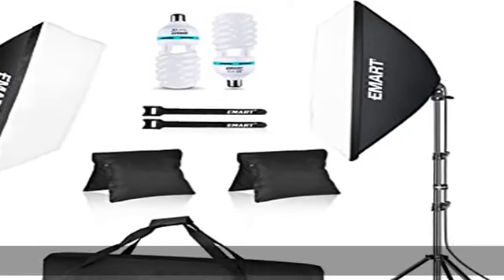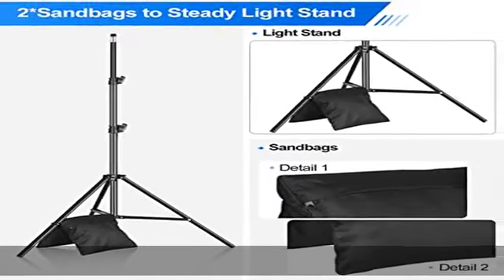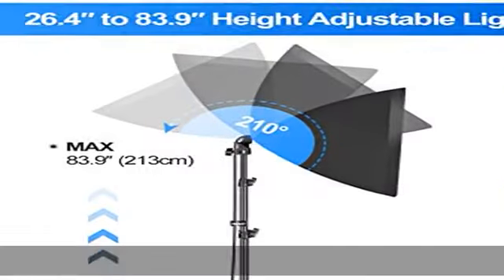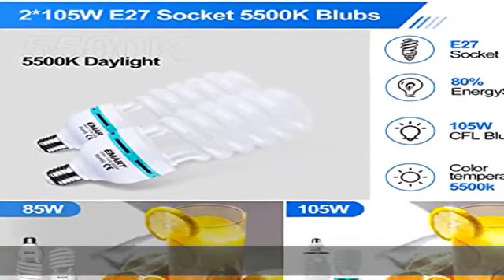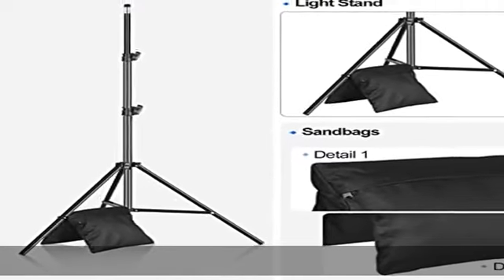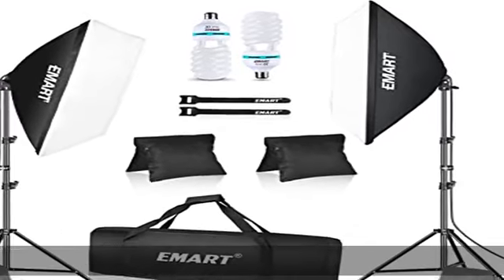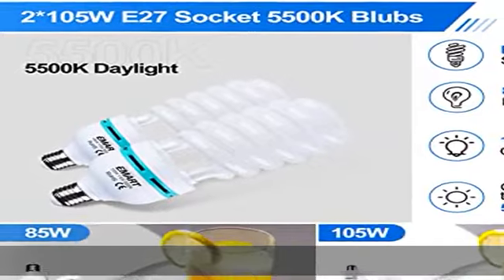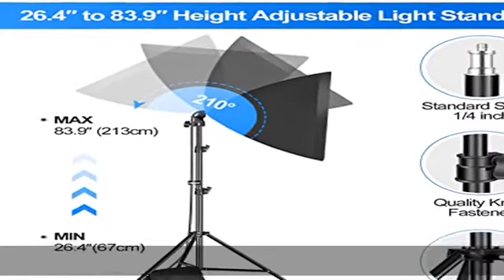EMART Softbox Lighting Kit with Sandbag, 20"x28" Soft Box Lights Photography Accessories with 2x105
EMART Softbox Lighting Kit with Sandbag, 20"x28" Soft Box Lights Photography Accessories with 2x105W E27 5500K Bulbs , Professional Camera Light Kit for Studio Video Recording, Filming, Podcast